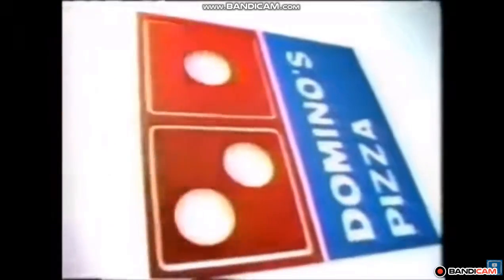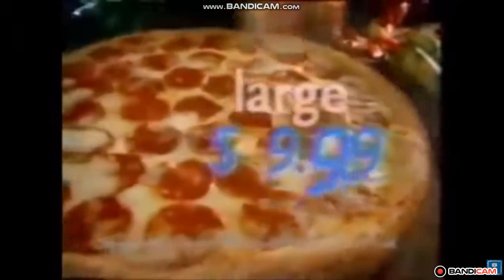Domino's Commercial 1975